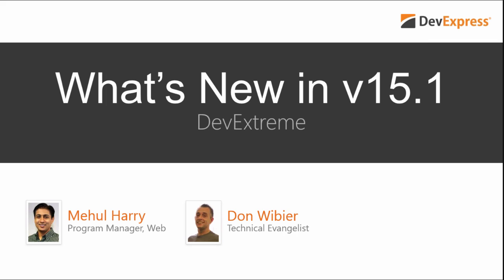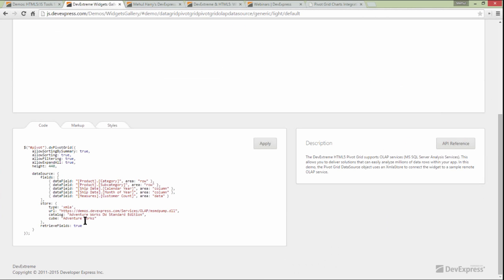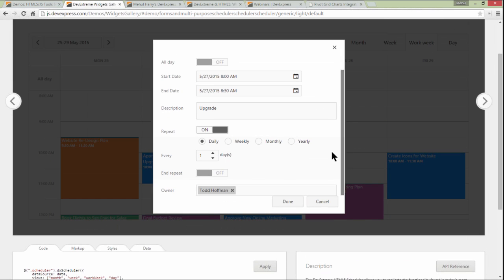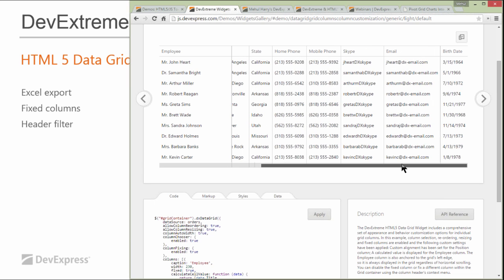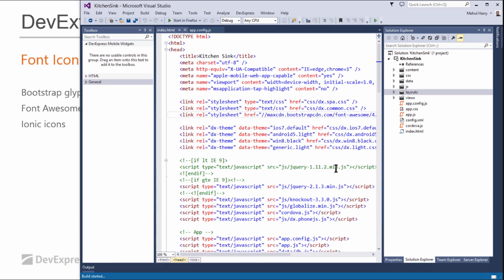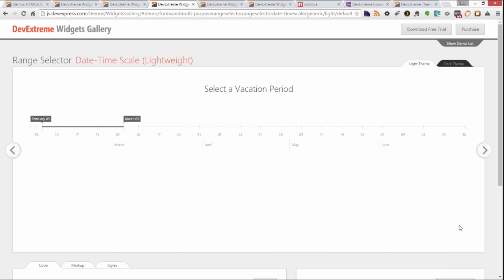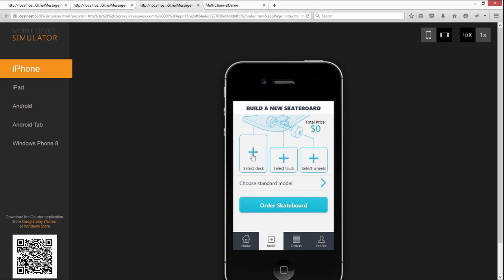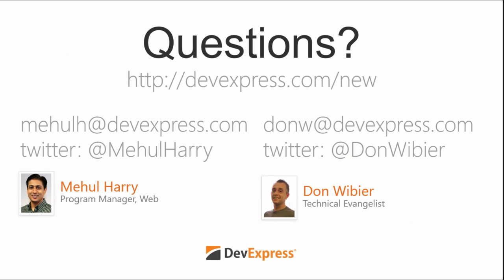What's New for DevExtreme (v15.1)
Join Mehul Harry and Don Wibier as they review the newest products and features shipping inside DevExtreme 15.1 -- including our new HTML5 PivotGrid and HTML5 Scheduler/Calendar widgets.